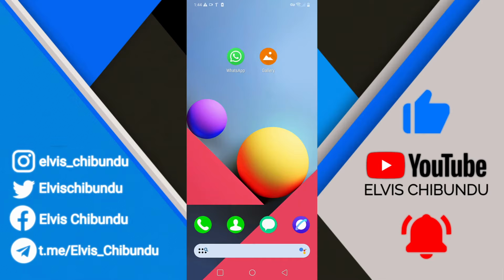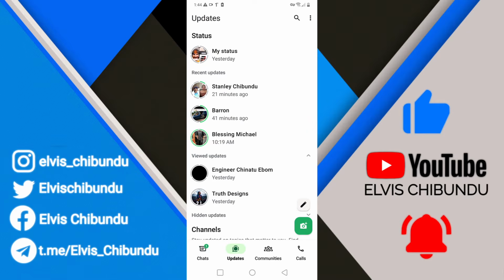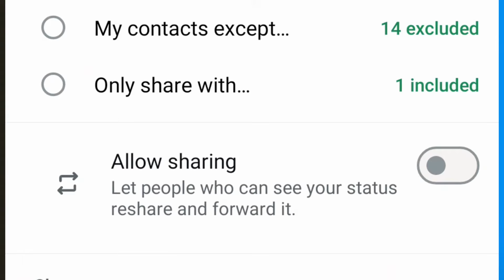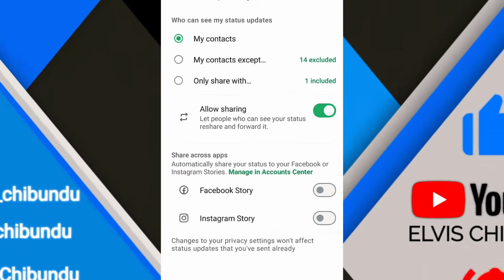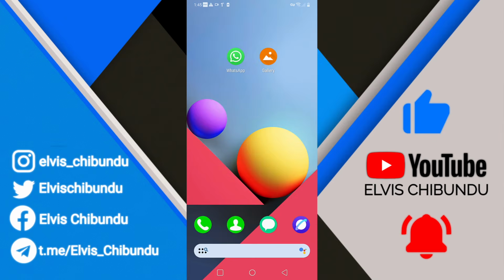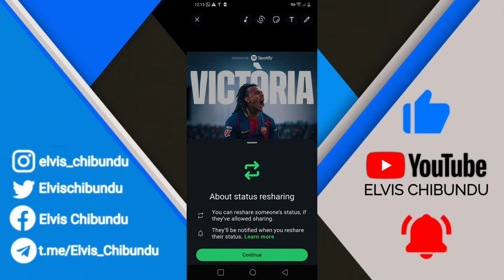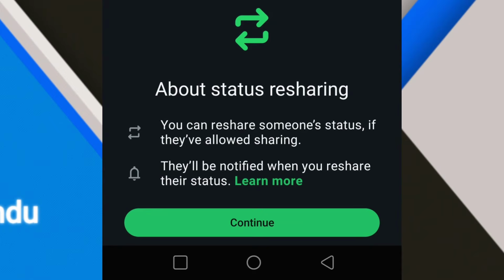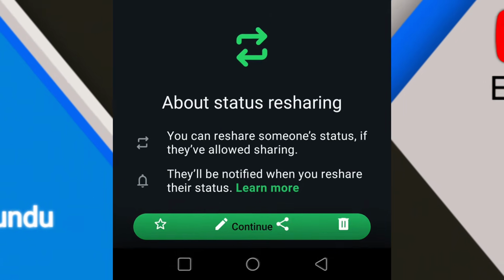How To Allow WhatsApp Status Sharing - Let Friends Share Your Status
Want your friends to share your WhatsApp Status on their own stories? 🔄📲 With this new Status Sharing feature, you can easily allow others to share your posts — boosting visibility while keeping control of your privacy!

🔹 In This Video, You’ll Learn:
✅ How to allow others to share your WhatsApp Status
✅ How to manage who can share your posts
✅ How to disable status sharing anytime

💬 Would you let your friends share your WhatsApp Status?

🇪🇸 Cómo permitir que otros compartan tu estado de WhatsApp
🇫🇷 Comment autoriser le partage de votre statut WhatsApp
🇩🇪 So erlaubst du anderen, deinen WhatsApp-Status zu teilen
🇮🇹 Come consentire agli amici di condividere il tuo stato WhatsApp
🇵🇹 Como permitir que amigos compartilhem seu status do WhatsApp
🇷🇺 Как разрешить друзьям делиться вашим статусом WhatsApp
🇯🇵 友達があなたのWhatsAppステータスを共有できるようにする方法
🇨🇳 如何允许朋友分享你的WhatsApp状态
🇮🇳 WhatsApp स्टेटस शेयर करने की अनुमति कैसे दें
🇹🇷 Arkadaşların WhatsApp durumunu paylaşmasına nasıl izin verilir